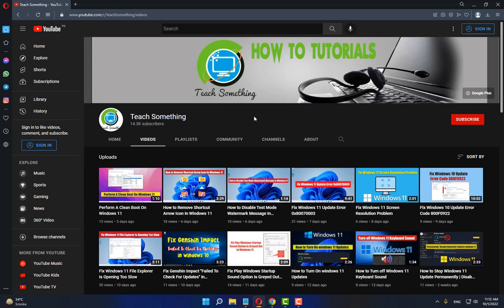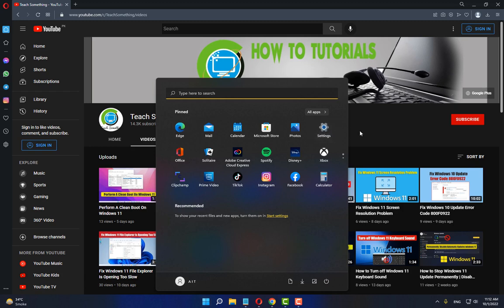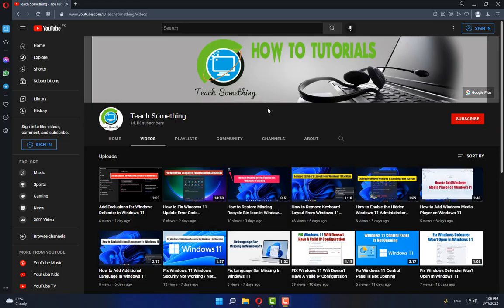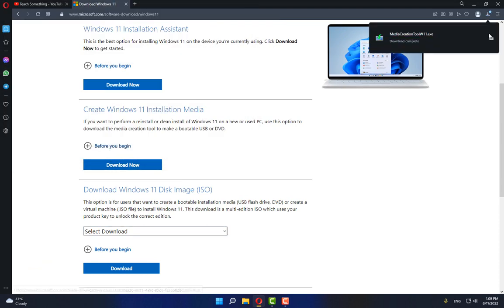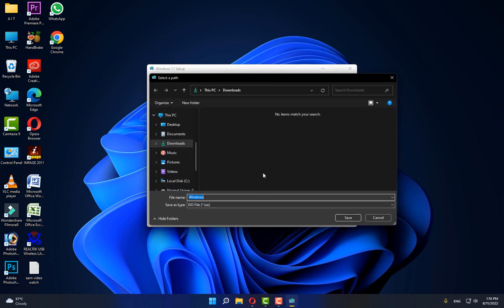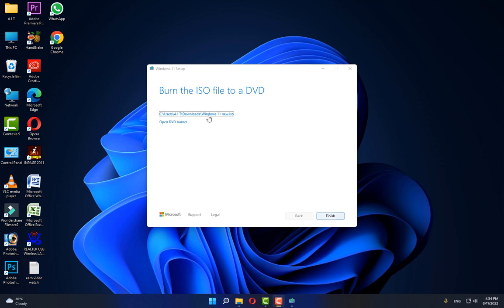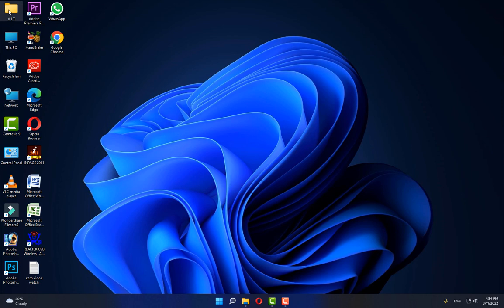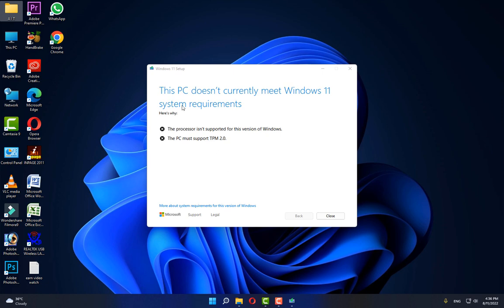Fix Windows 11 The Settings App Crashes Problem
In this video tutorial i will gonna sho you How to Fix Windows 11 The Settings App Crashes Problem.